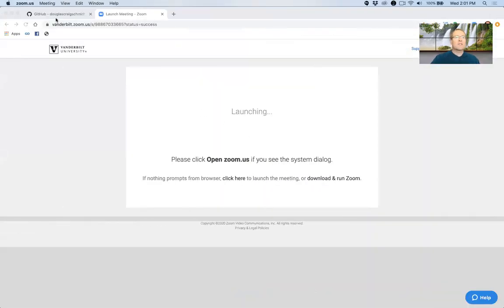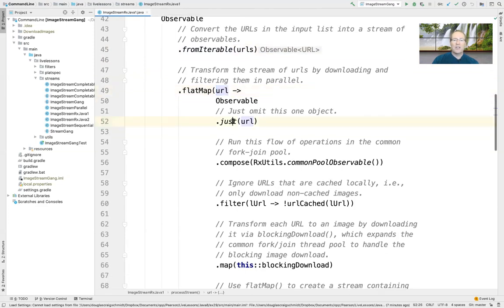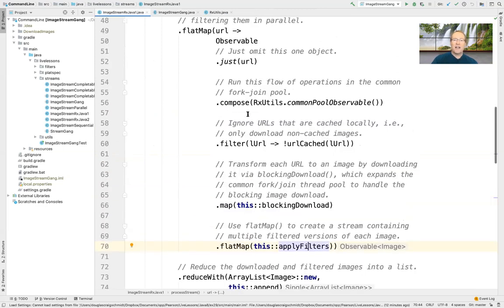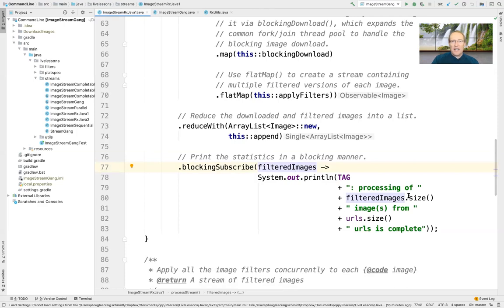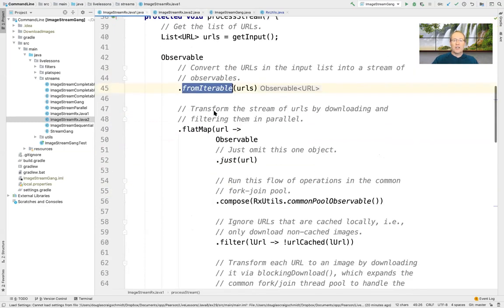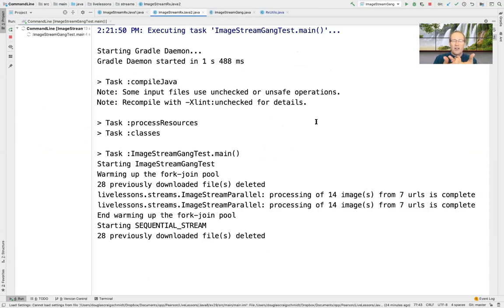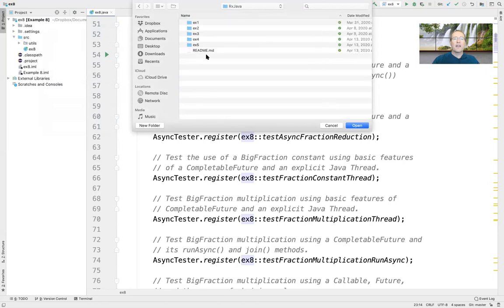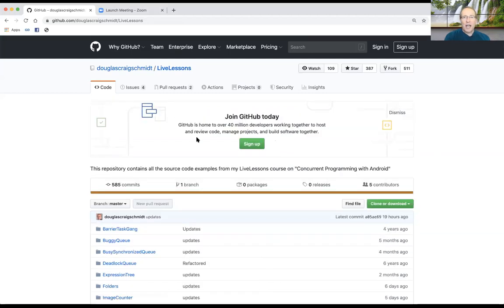Downloading and Transforming Images Via RxJava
This video shows how to use RxJava's flatMap() and parallel flowables idioms to download, process, and store images concurrently.  This implementation uses Java's common fork-join pool, which has as many threads as there are processors, as returned by the JDK's Runtime.getRuntime().availableProcessors() method. This video also shows how The size of this common fork-join pool can be changed dynamically via Java's ManagedBlocker mechanism.